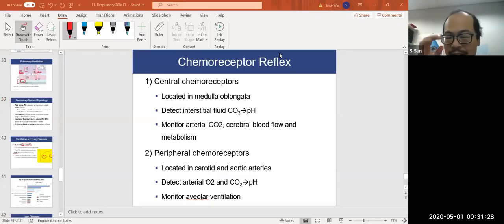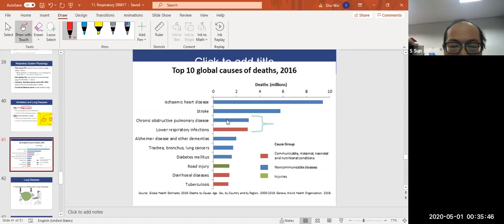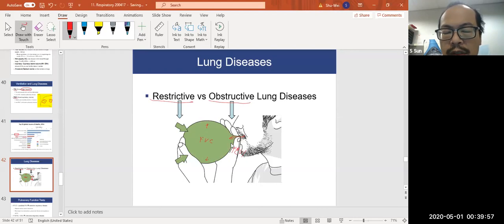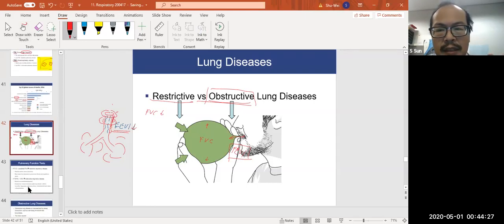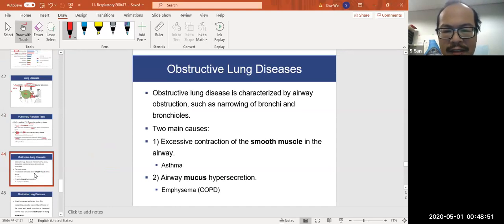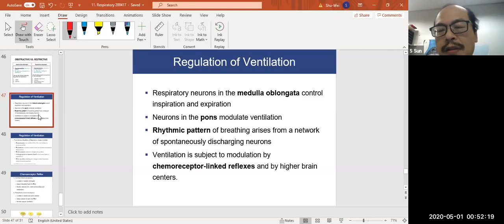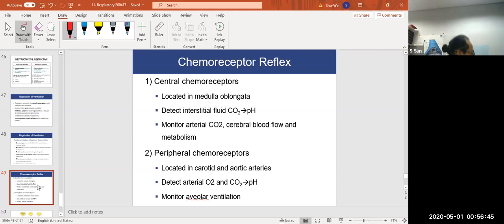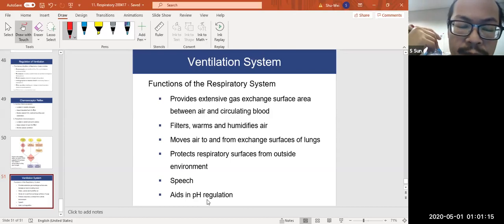10 b lung part 2